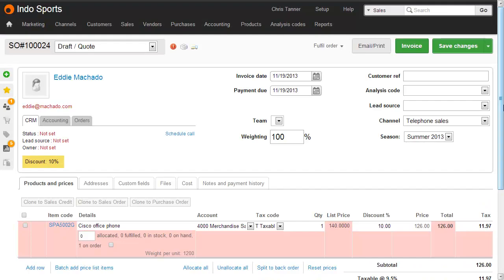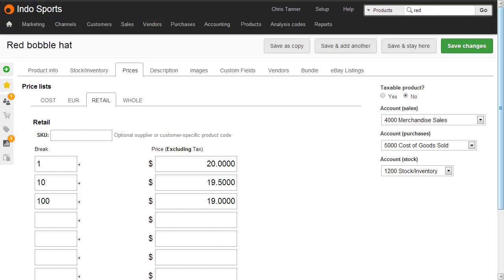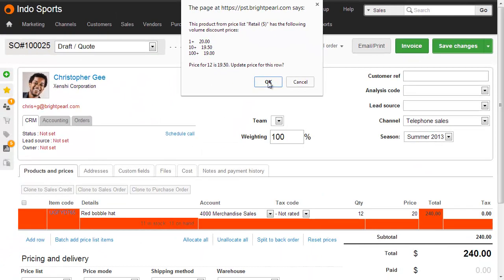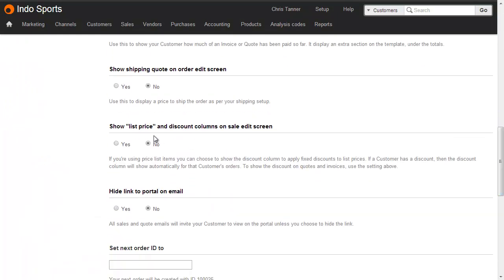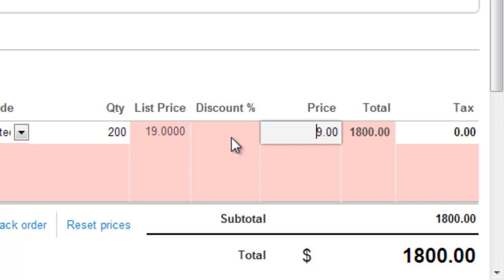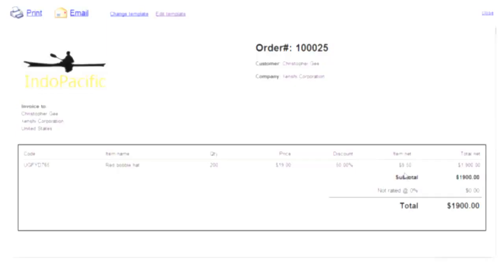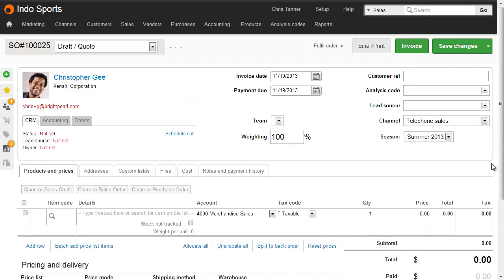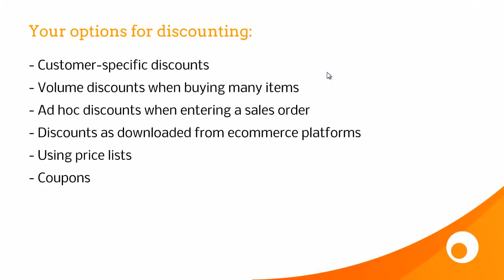Sales : Discounts & special pricing in Brightpearl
Learn how to manage special prices for customers (or suppliers), using contact level discounts, product volume discounts, ad-hoc discounting, price lists and coupons in Brightpearl.